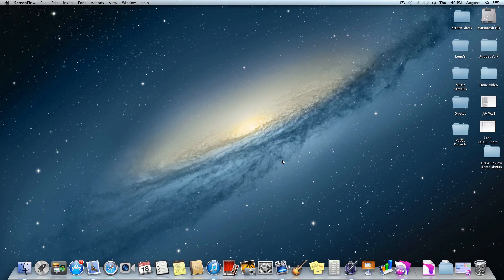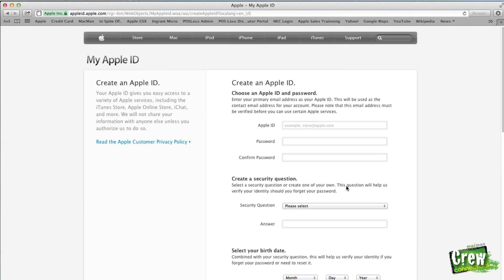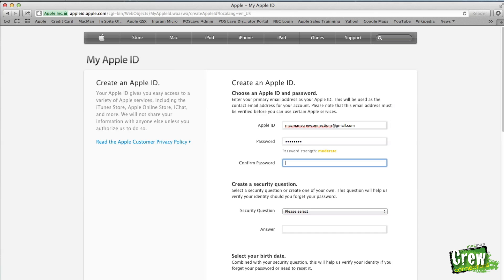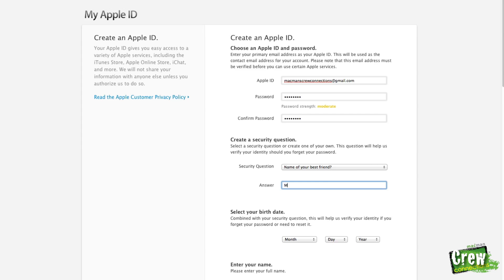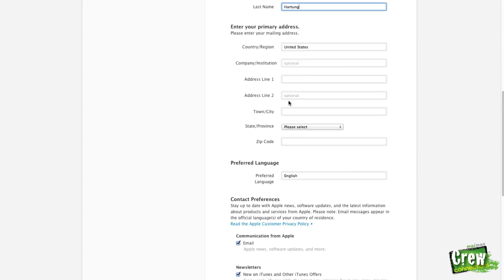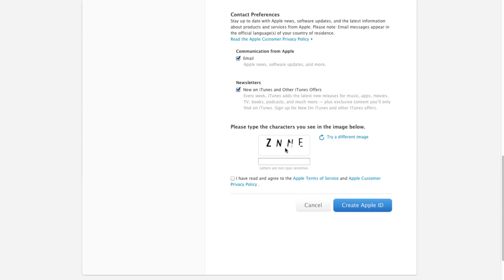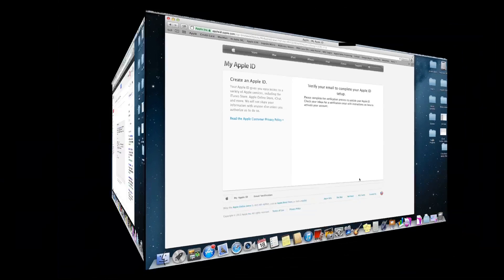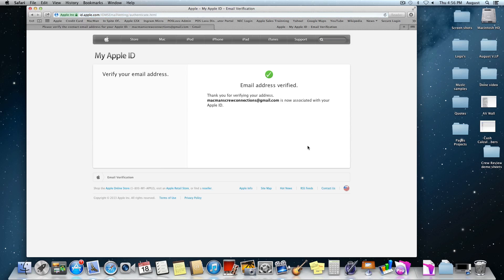How to create a FREE Apple ID or iTunes Account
August walks through how to create a FREE Apple ID or iTunes Account